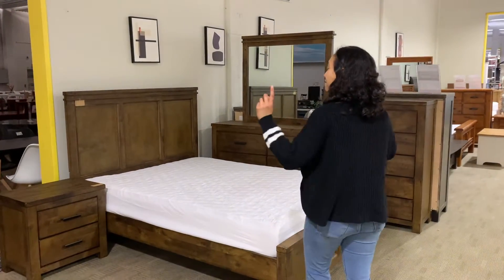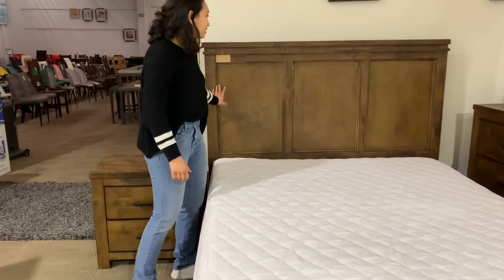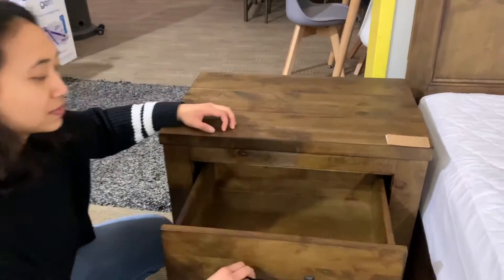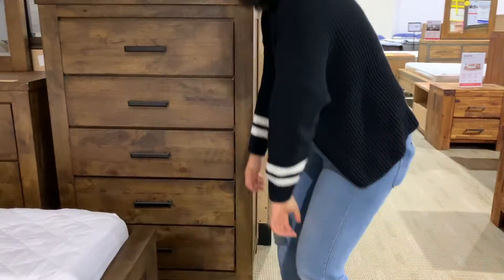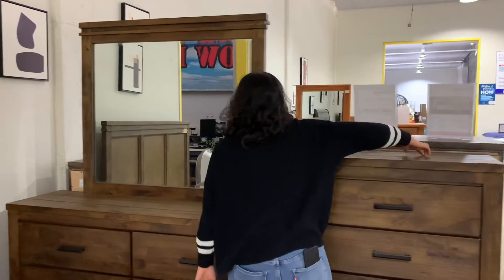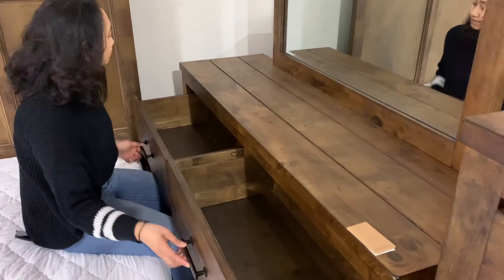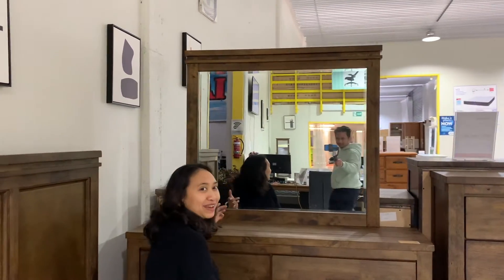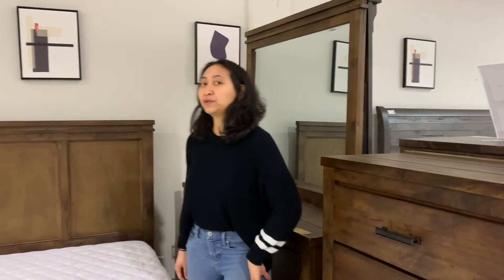Ventura Bed Series at ifurniture.co.nz with Bram & Bella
The VENTURA Bedroom range is crafted from solid wood with partial engineered wood and oak veneer.

This range exudes rustic simplicity. The oak finish creates a warm and welcoming atmosphere in any bedroom. The collection is defined by thick block legs, simple lines, and a classic oak finish. A variety of storage options either tallboy or dresser with a mirror to suit your bedroom space.

Features:
- Solid wood with partially engineered wood and oak veneer
- Rustic' look and feel-interesting wood-grain, knots, etc
- Classic Oak finish
- Dust proofing
- Queen size

The 4 PC combo includes:
- 1x Queen Bed
- 2x Bedside Table
- 1x 5 Drawer Tallboy

The 5 PC combo includes:
- 1x Queen Bed
- 2x Bedside Table
- 1x Dressing Table
- 1x Mirror

The 6 PC combo includes:
1x Queen Bed
2x Bedside Table
1x 5 drawer Tallboy
1x Dressing table
1x Mirror

Measurements: (cm)
Bed: 161W 215D 46H(Footboard)/133H(Headboard)
Bedside Table: 64W 42D 61H
Tallboy: 80W 42D 122H
Dressing Table: 153W 42D 90H
Mirror: 113W 103H

 *Assembly required